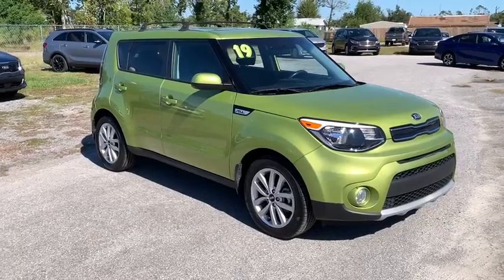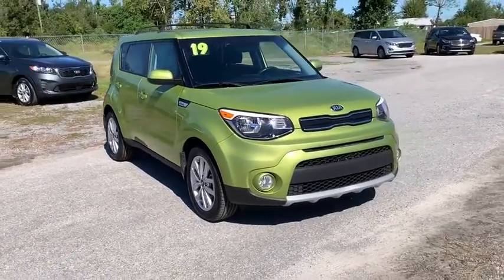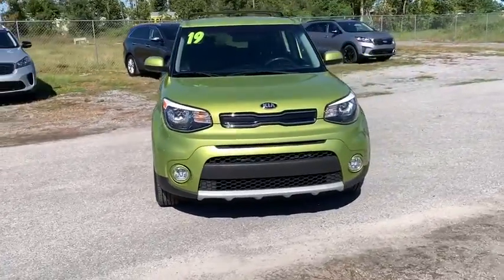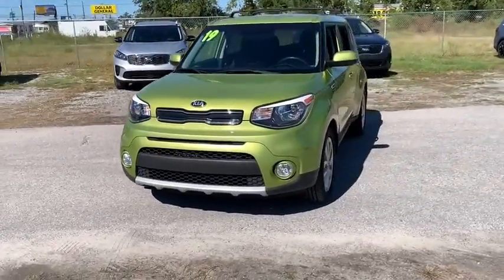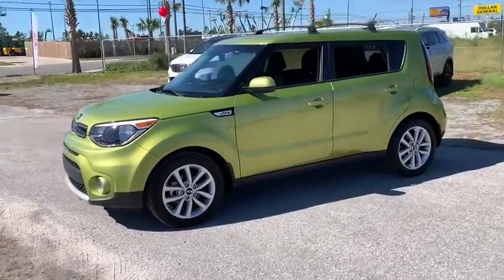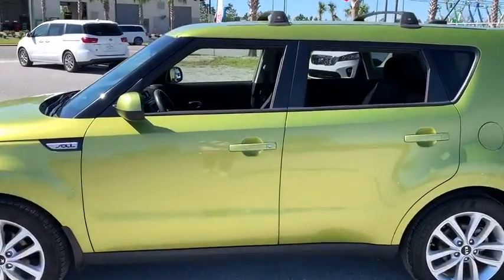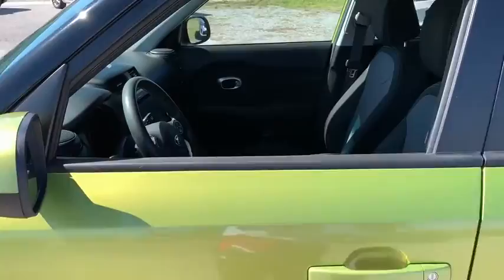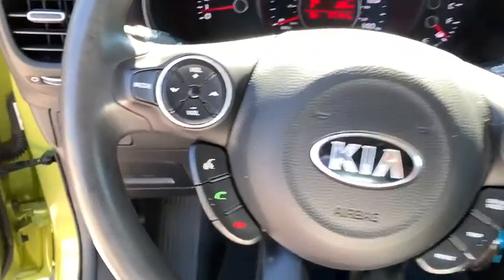2019 Kia Soul Panama City, Lynn Haven, Fort Walton, Port St. Joe, Marianna, FL 911431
Alien II Used 2019 Kia Soul available in Panama City, Florida at Bill Byrd Kia. Servicing the Lynn Haven, Fort Walton, Port St. Joe, Marianna, FL area.

Bill Byrd Kia
2435 East 15th Street